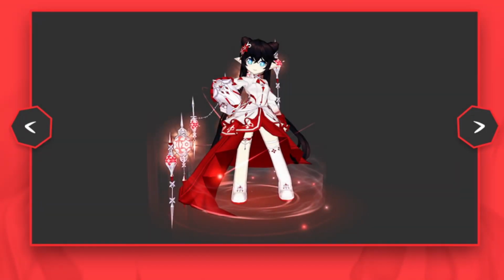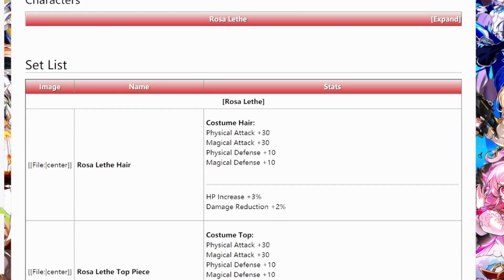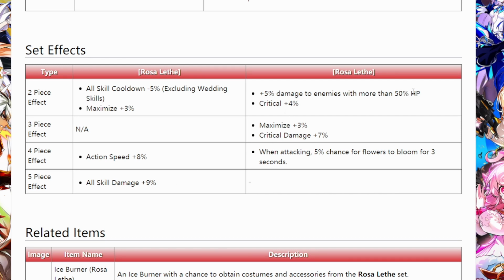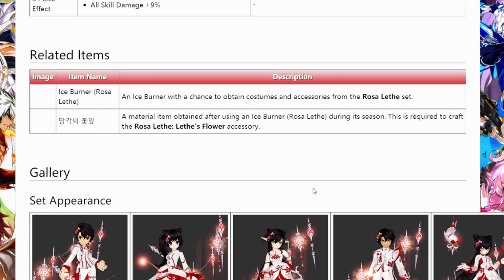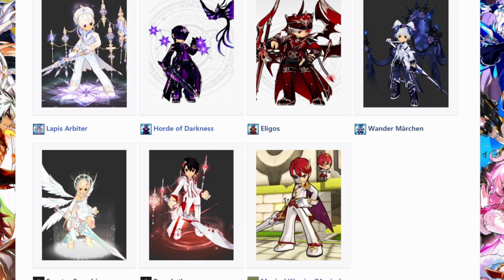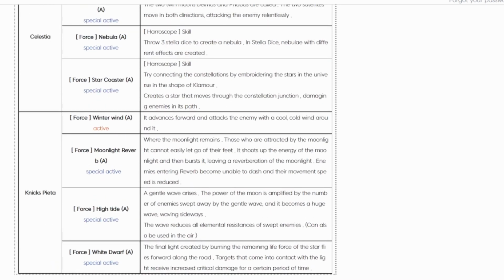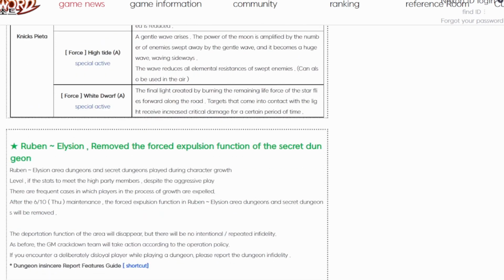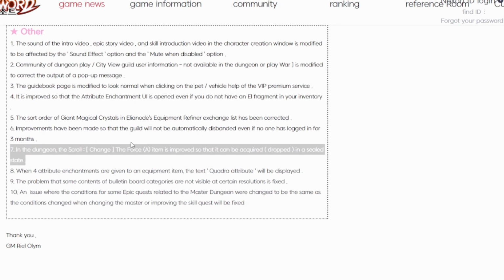Elsword KR - New Ice Burner: Rosa Lethe & New Noah Mod Skills